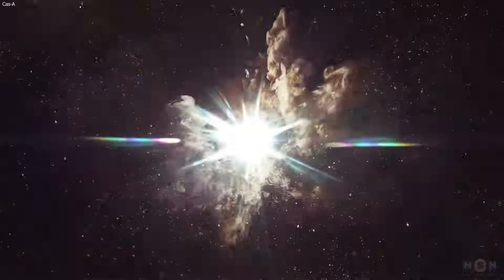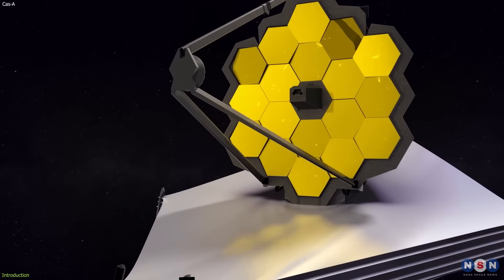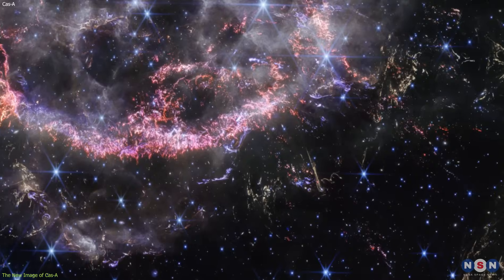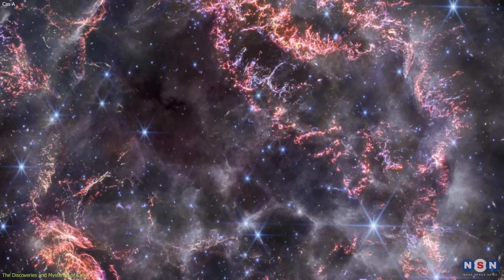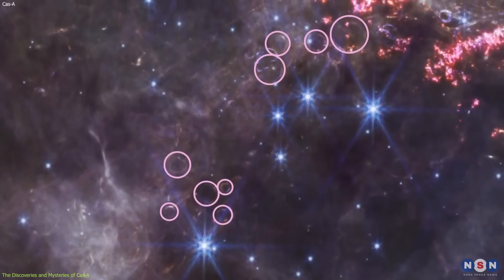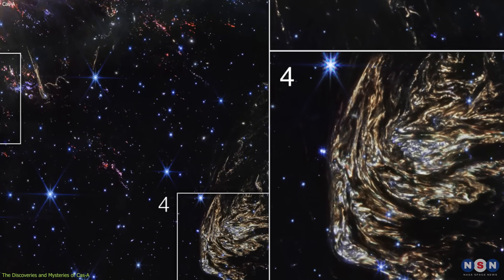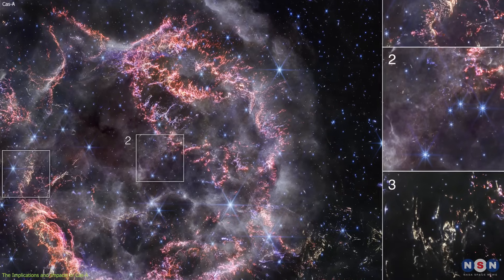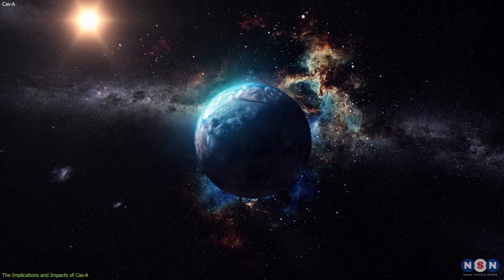Look! James Webb Space Telescope Reveals the Secrets of Cassiopeia A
Cassiopeia A is the remains of a massive star that exploded about 340 years ago, and it is one of the first targets that the James Webb Space Telescope has observed since its launch. In this video, we show you why Cassiopeia A is such a fascinating object and how the James Webb Space Telescope reveals its hidden secrets. Cassiopeia A is a treasure trove of information about the elements and molecules that are created in stellar explosions, and the James Webb Space Telescope is the perfect tool to unlock it.

Chapters:
00:00 Introduction
01:04 The New Image of Cas-A
02:23 The Discoveries and Mysteries of Cas-A
04:36 The Implications and Impacts of Cas-A
06:47 Outro
07:10 Enjoy